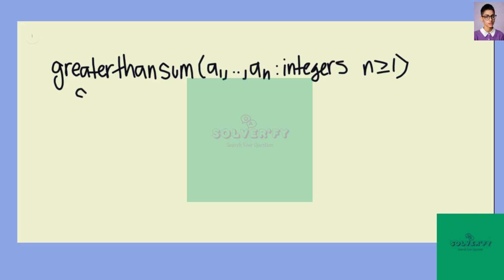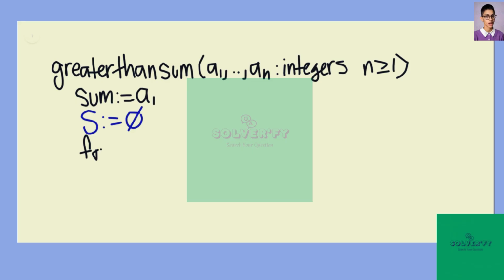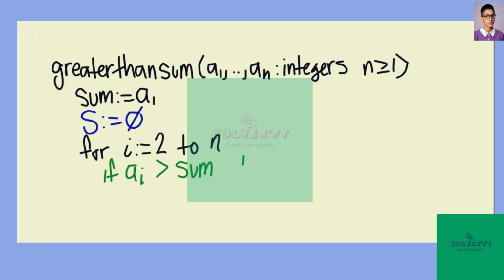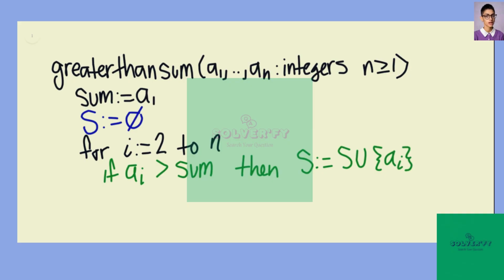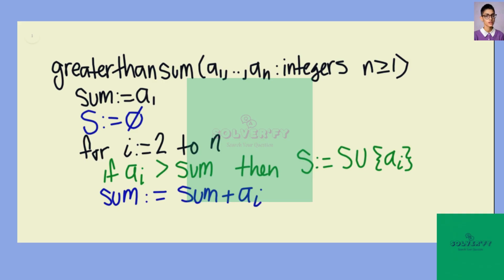[Math] Devise an algorithm that finds all terms of a finite sequence of integers that are greater th